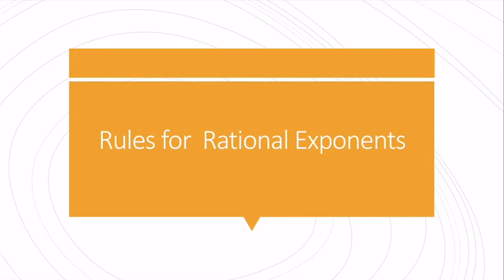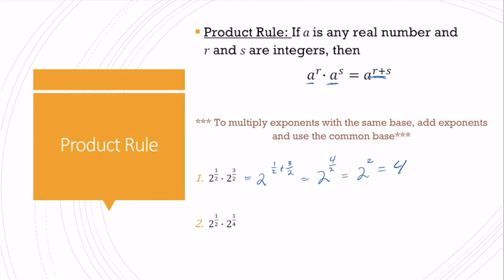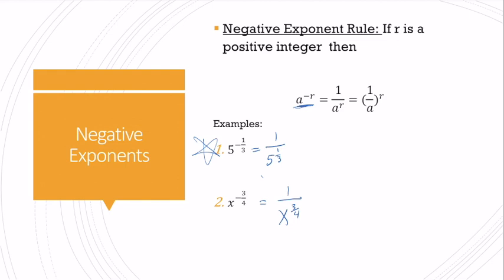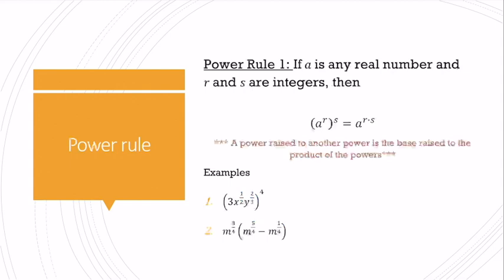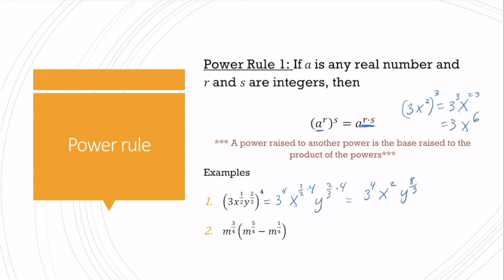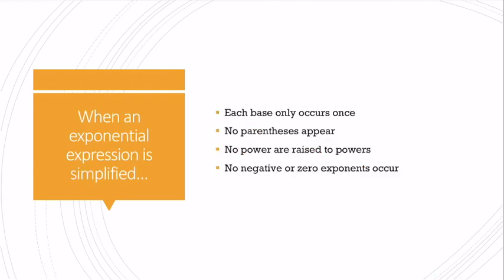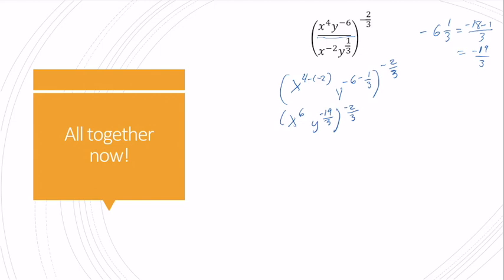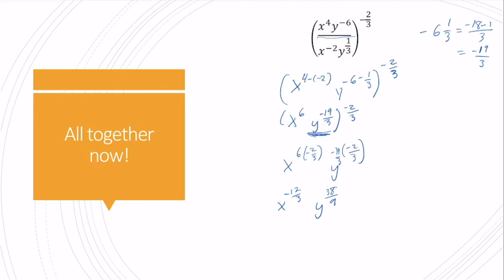College Algebra, Section 7.2 Part 2: Rational Exponent Rules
This video covers Section 7.2 Part 2: Rational Exponent Rules,

for College Algebra with Integrated Review, at Fontbonne University

The Reference for this PowerPoint was  Algebra For College Students 8th Edition, with My Math Lab Access by Lial, Hornsby, McGinnnis

PowerPoint and Video created by Lauren Miller